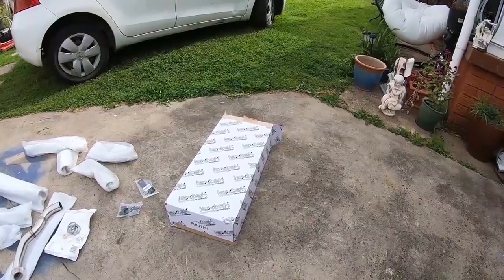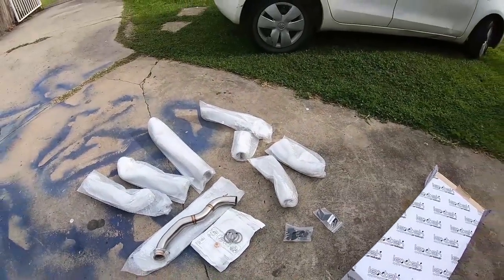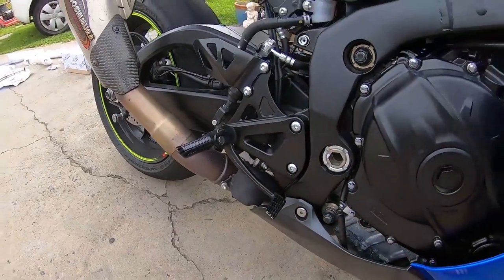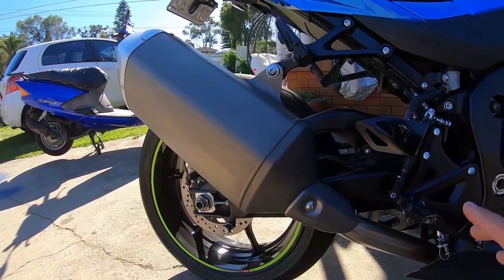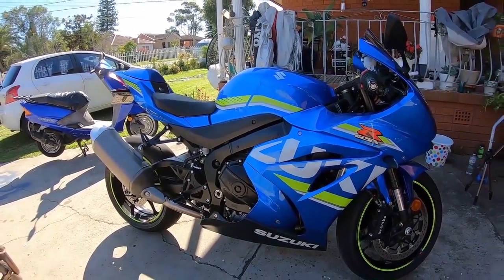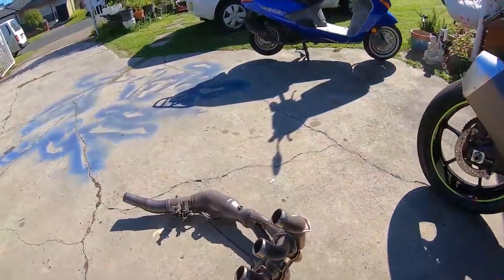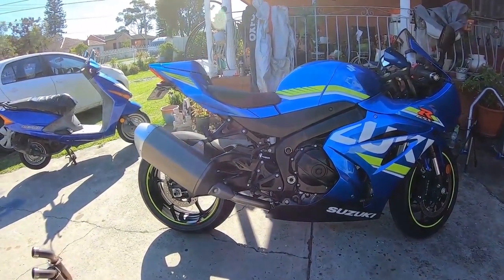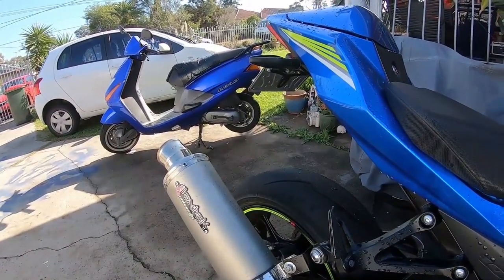Suzuki GSXR1000 L7 full exhaust system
I joined a new riding group Sydney Motorcycle Community please give them a follow or like links to there Instagram and Facebook is below